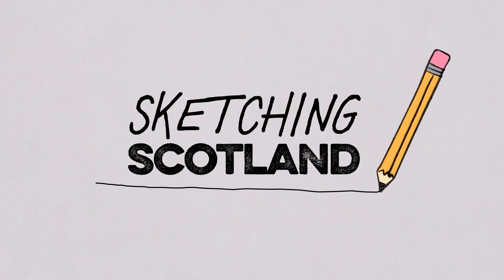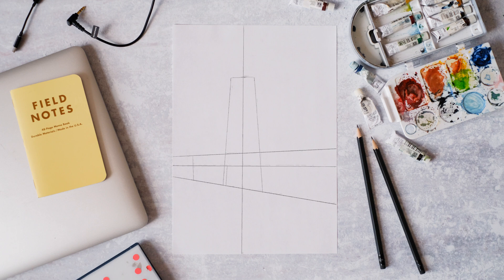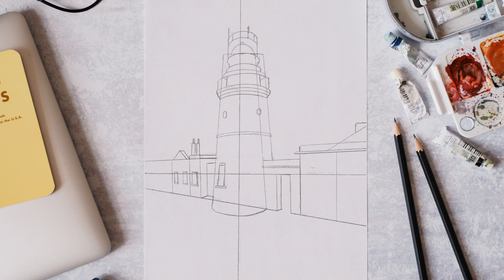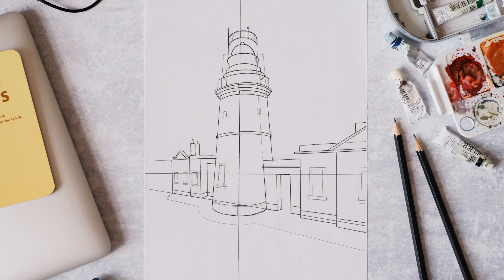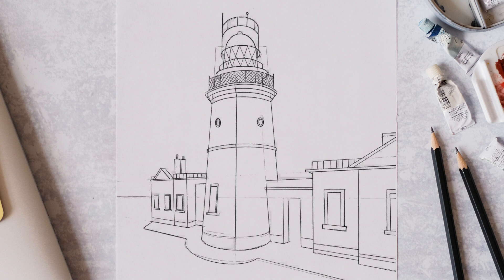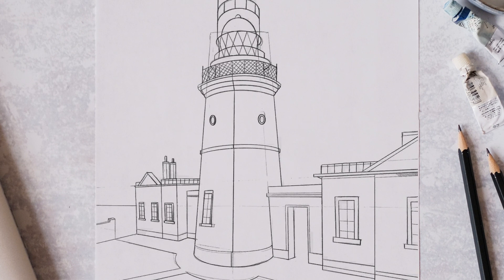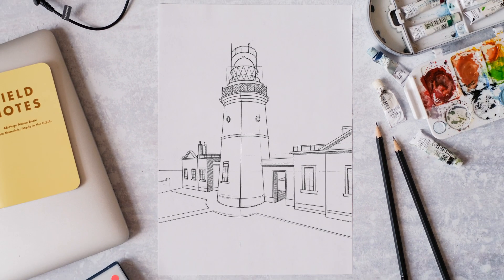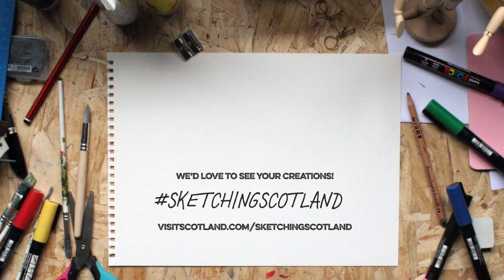Sketching Scotland – Draw Sumburgh Head Lighthouse Ep. 15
Learn how to draw famous Scottish landmarks in our Sketching Scotland video tutorial series.

In this episode, we teach you how to draw the impressive Sumburgh Head Lighthouse in Shetland.

Sumburgh Head Lighthouse is the oldest lighthouse in Shetland. Perched on the Sumburgh cliffs on the southernmost tip of the Shetland Mainland, this landmark can be seen for miles around on land and at sea.

You can book a stay at the lighthouse or just pop in for a visit and find out about this incredible landmark. The magnificent cliffs are also home to a wide range of marine life, from nesting puffins in the summer, to whales, dolphins and porpoises out at sea.

You can also find out more about this truly unique Scottish landmark here: